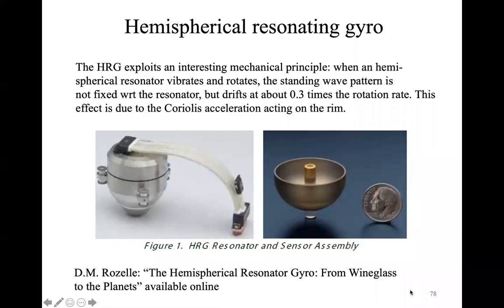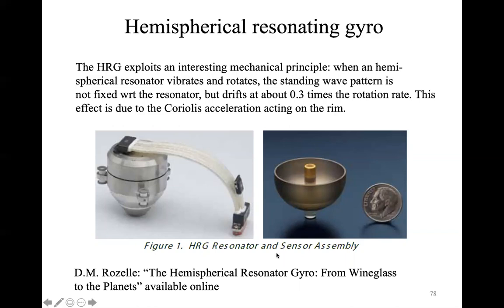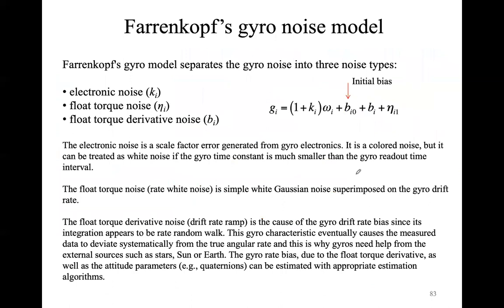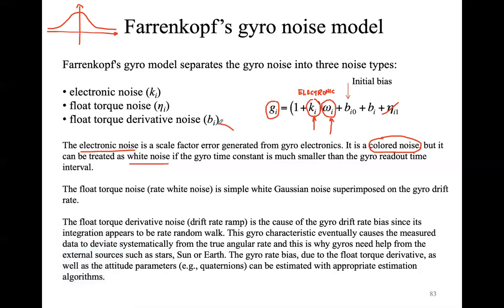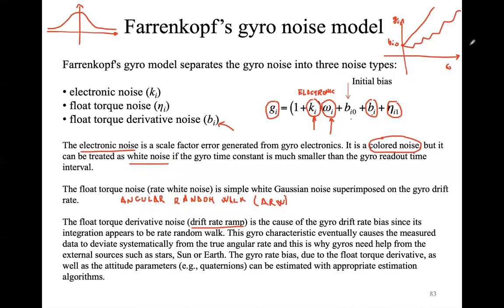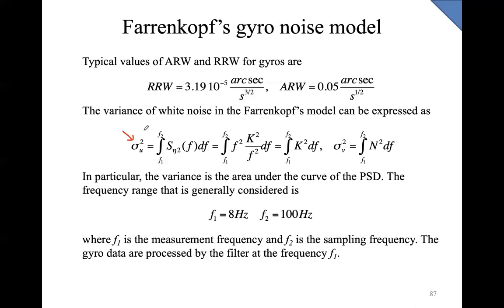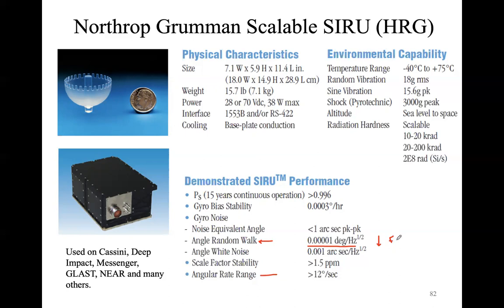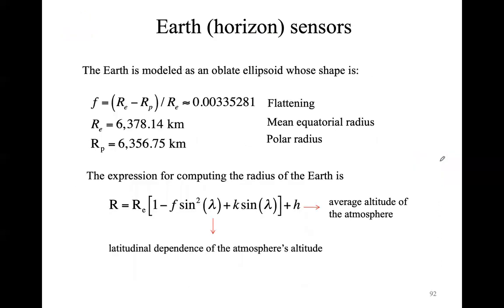lecture 8 - ADC - Space Missions and Systems 200422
Hemispherical resonating gyros - Gyro noise model - Earth (horizon) sensors.